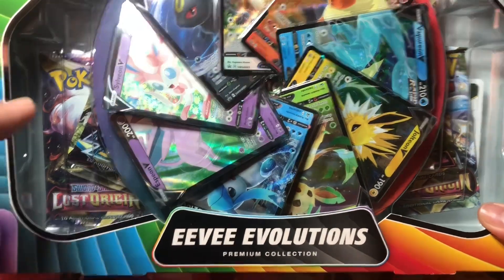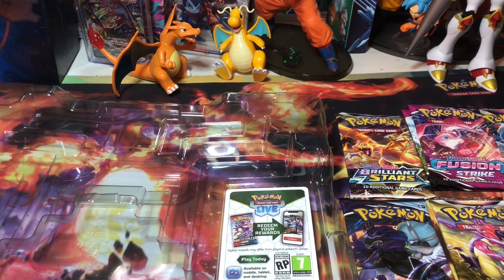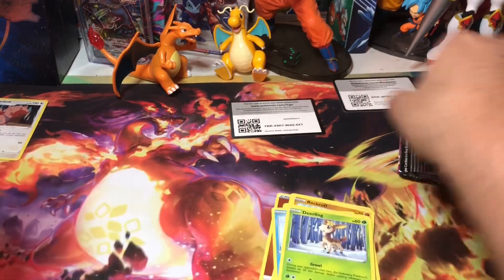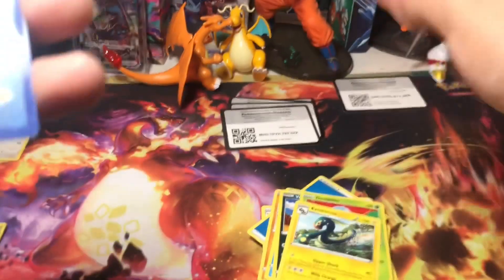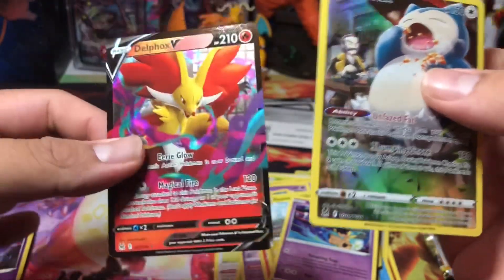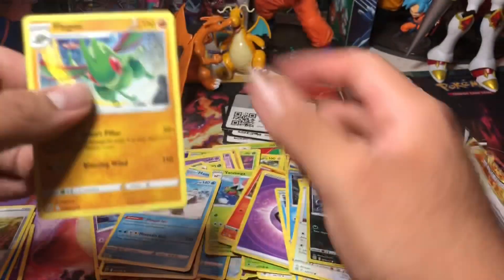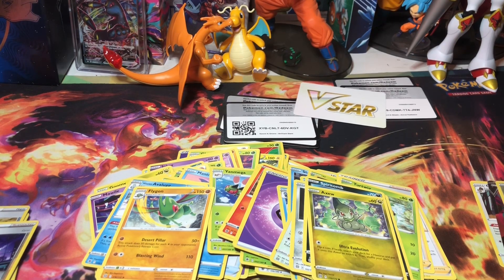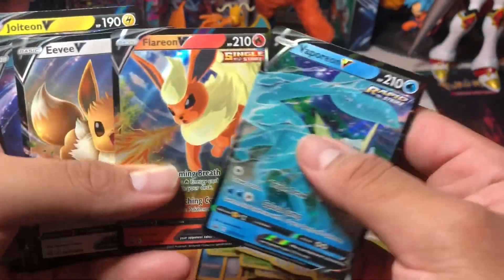Eeveelutions Premium Collection Box (GameStop) Exclusive! Is it worth Buying?